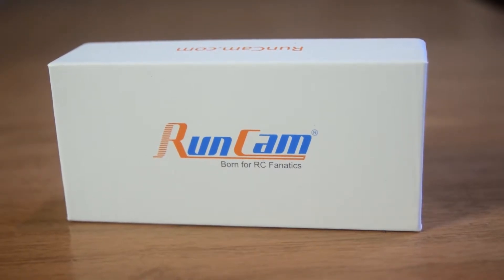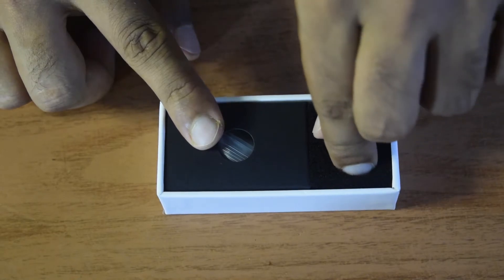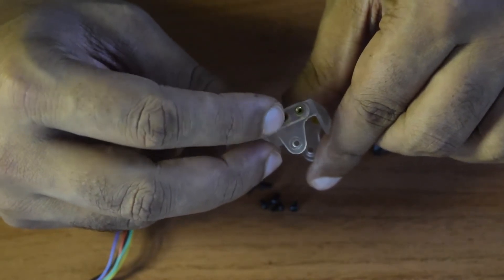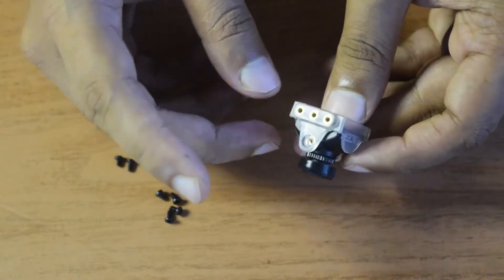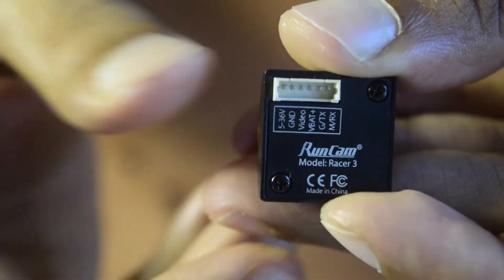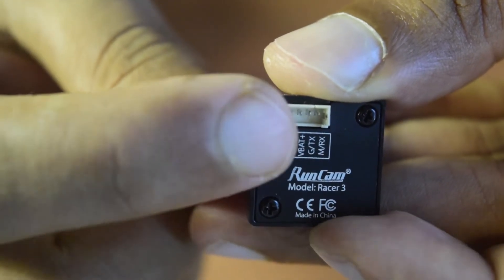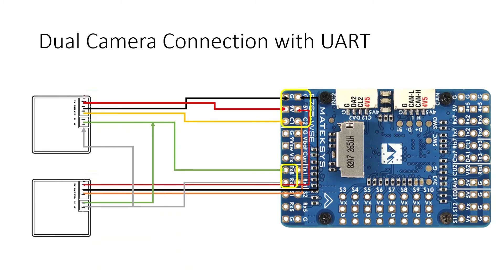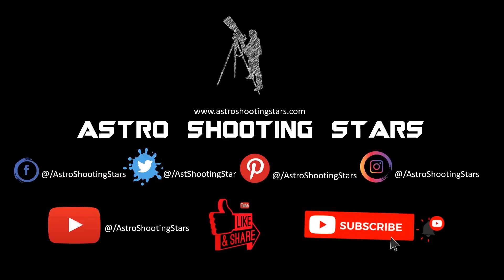Runcam Racer 3 In-Depth Review | With Unboxing and Wiring Diagram Racer 3 Micro FPV Racing Camera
This is the detailed reveiw of Rancam Racer 3 Micro FPV racing camera with ultra low latency. Additionally you have a detailed unboxing to show you the contents additionally I have also explained in details the features and specifications and what that means. Lastly there are wiring diagrams explained to be able to connect your camera to Flight Controller.

[Crystal Clean Image]: Compared with previous generation cameras, Moiré (noise) is significantly reduced and color is adjusted as more natural.
Great Low Latency: 6ms latency give fpv pilots instant image signal and better experience. Full case design can protect the camera well.
[Optimized for FPV Glasses]: RunCam optimized the display effect especially for OLED glasses. Racer 3 is probably the best racing camera that works with OLED glasses.
[One Touch Scene Setting]: The Racer 3 has 3 preset scene modes: Personal, Lightrax and Darknessby with one touch. Firmware upgradeable through the SpeedyBee app.
[Much More Durable]: Full case design can well protect your camera. Compared to other micro cameras on the market, the Racer 3 is more durable with the entire case.